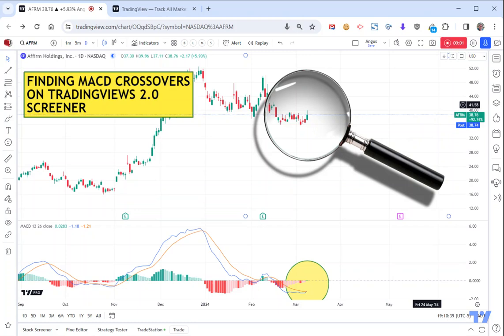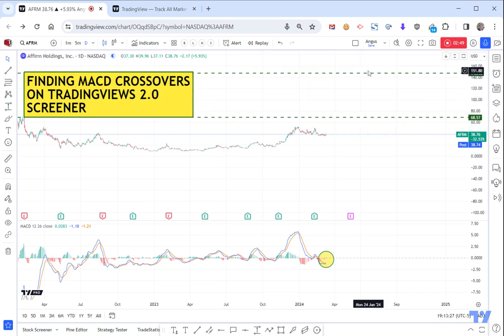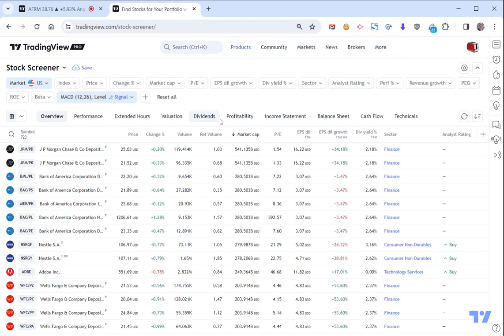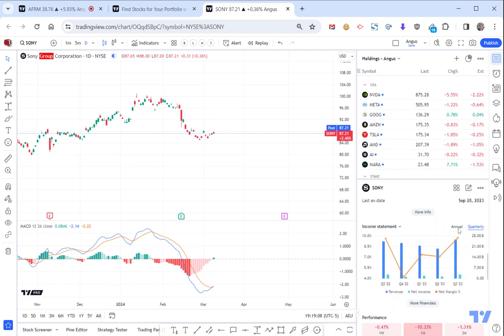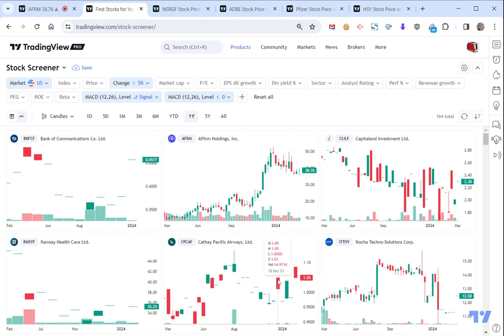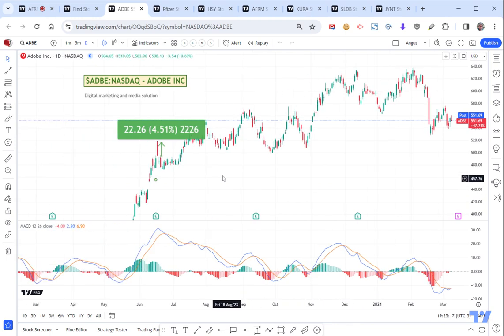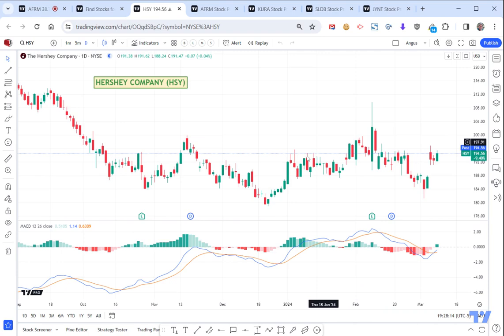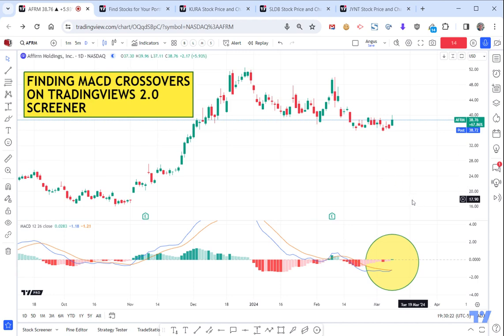TRADINGVIEW MODERATOR TIPS: Finding MACD Crossovers On TradingViews Screener 2.0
The MACD is one of the most often used indicators by traders of all levels due to its ability to communicate a wide variety of signals such as momentum, value, change of direction etc.

Here is how to use TradingViews new 2.0 Screener to easily spot and get alerts for stocks that meet these conditions.

If I was to make this video again, what I would do is instead of showing stocks that have JUST crossed today. I would show stocks that have crossed but are still below the zero line - so they may have had a couple of days of momentum to show the strength of the change in direction.

You can of course take this same approach with pretty much any common indicator and settings you wish to apply.